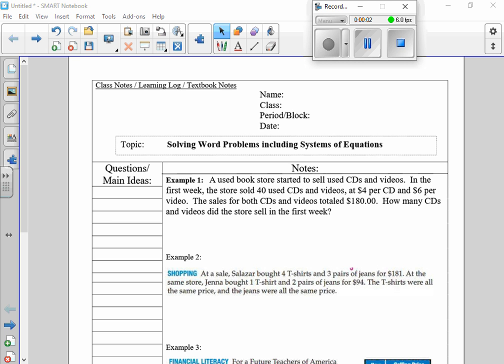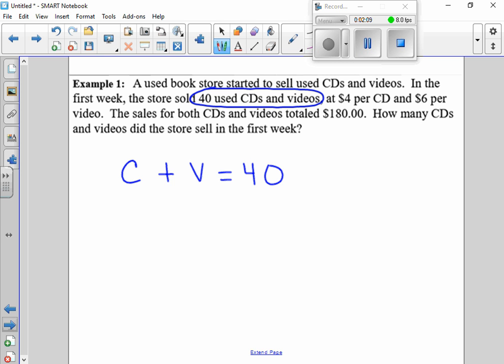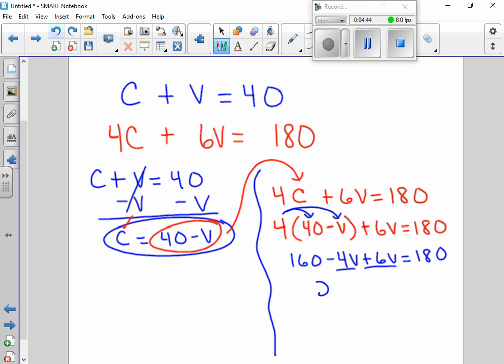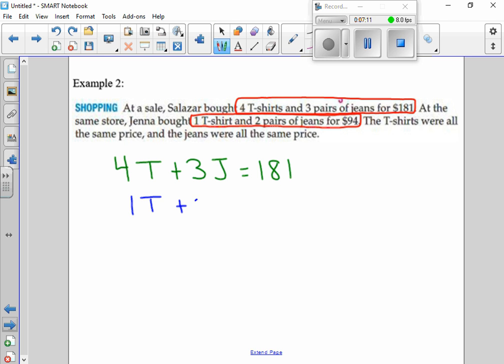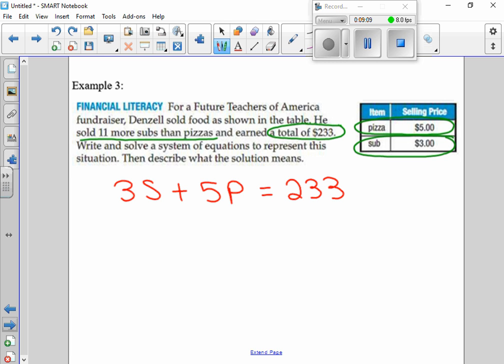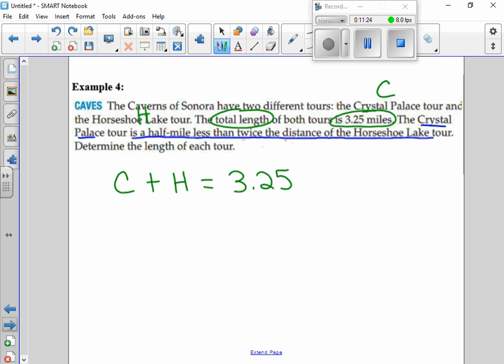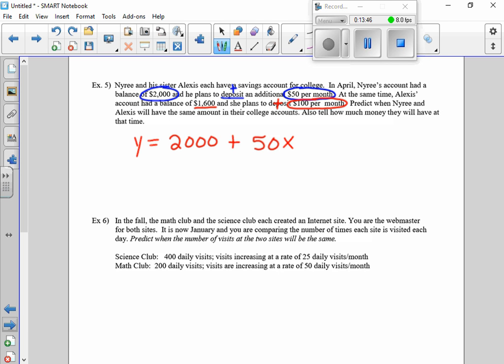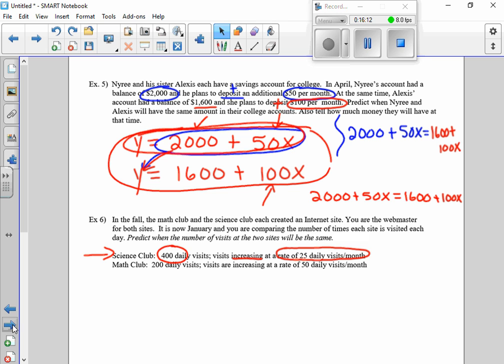System of Equations Word Problems